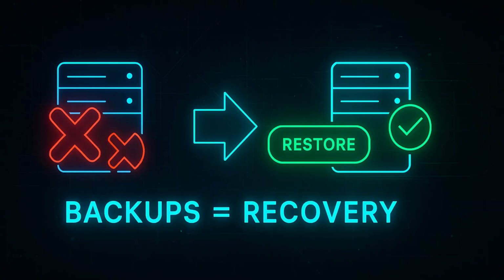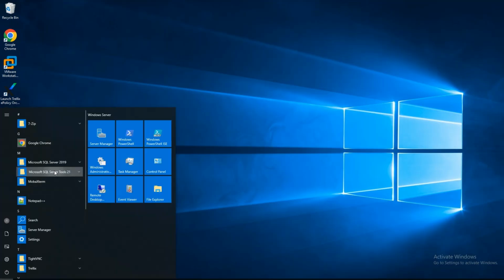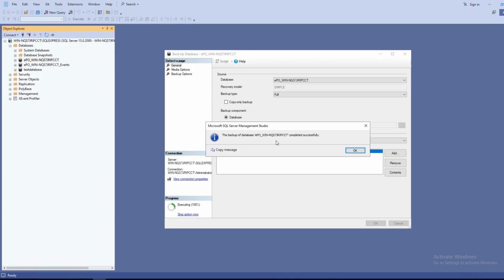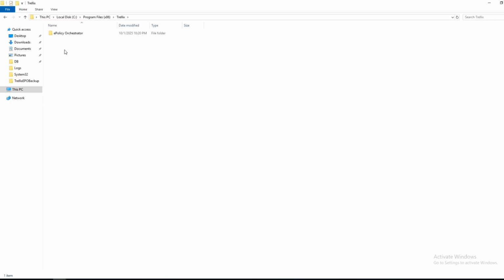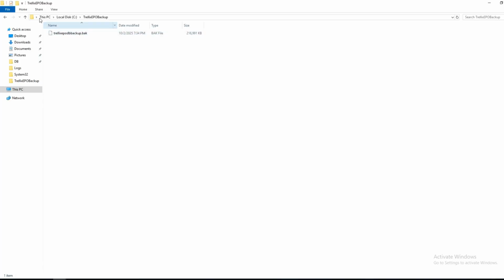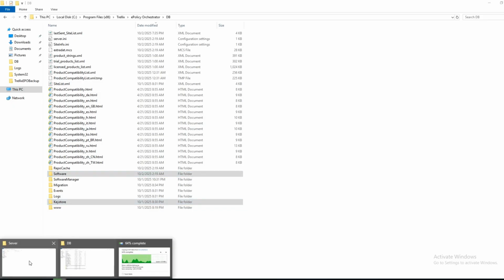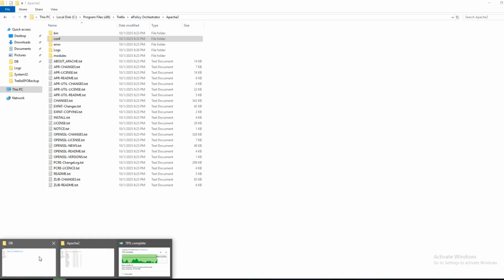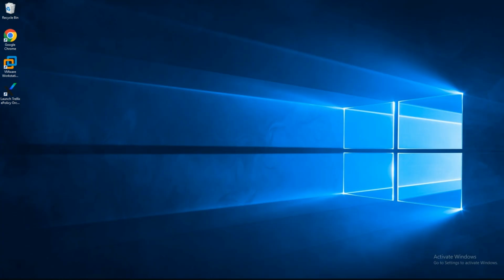How to Backup Trellix ePO 5.10 Database & Installation Directory | Pre-Upgrade Guide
Before upgrading Trellix ePolicy Orchestrator (ePO), it’s critical to take a full backup of your environment.
In this tutorial, I’ll show you step by step how to:

🔹 Backup the Trellix ePO SQL Database using SQL Server Management Studio (SSMS)
🔹 Backup the ePO Installation Directory to preserve configurations and certificates
🔹 Understand why backups are essential for safe upgrades

00:00 Introduction
00:00:15 Why Backups Matter
00:00:33 Database Backup (SQL Server)
00:01:19 Directory Backup (Installation Folder)
00:03:19 Outro

Having a backup ensures that if your upgrade fails, you can restore your ePO server quickly and keep your enterprise secure.

[Validate ePO Services & Upgrade to SP1 Update 5] (coming next)

📌 TheCyberScroll Trellix EPO Series – Learn cybersecurity concepts and Trellix ePO step by step.